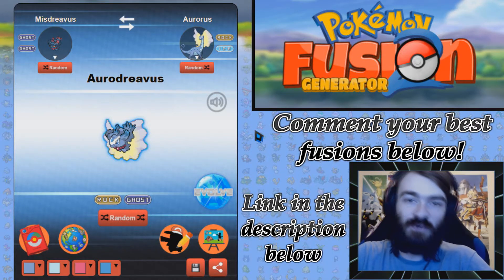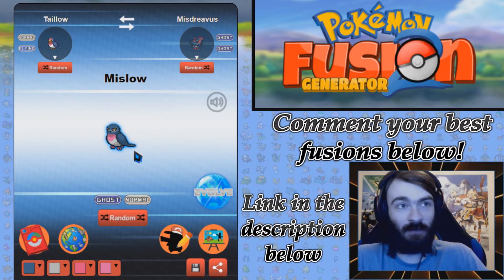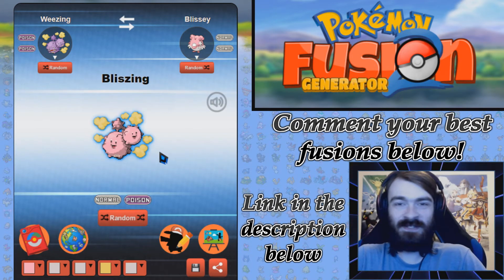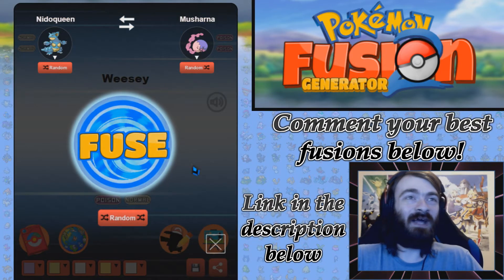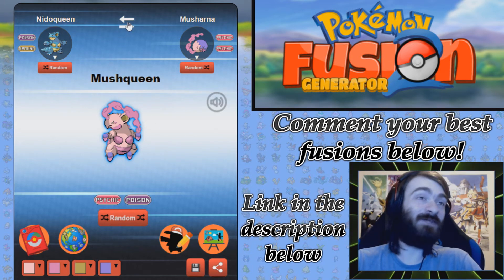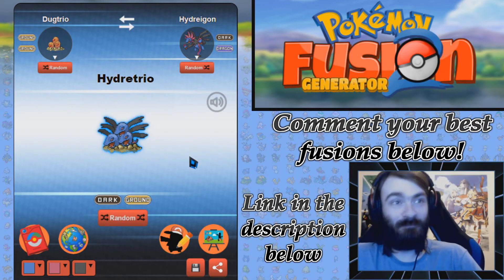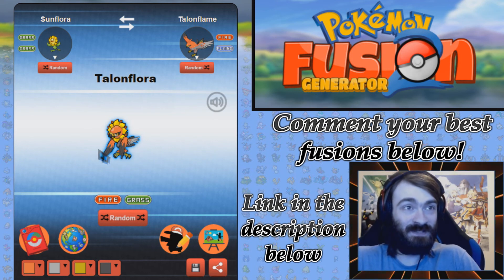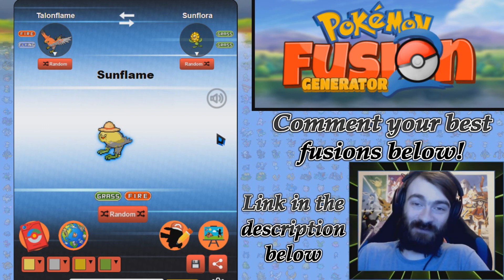Pokemon Fusion Generator - #16 - Mushqueen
This little straw hat makes me wayyyy too happy.